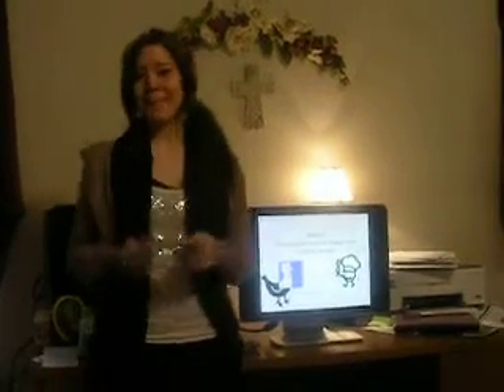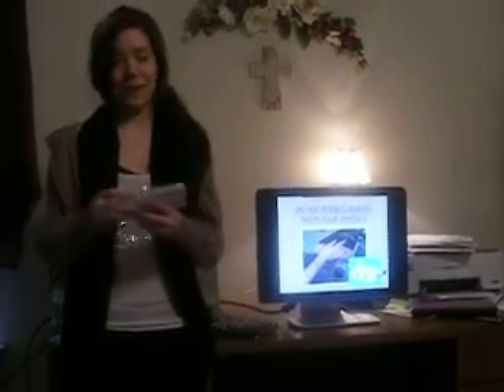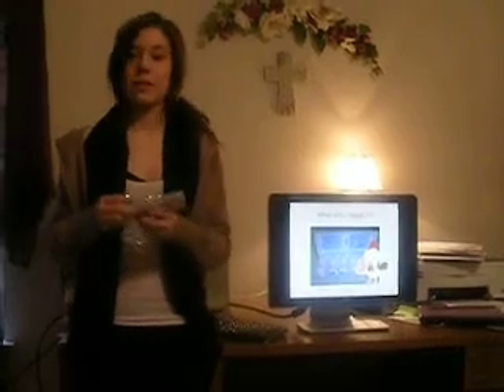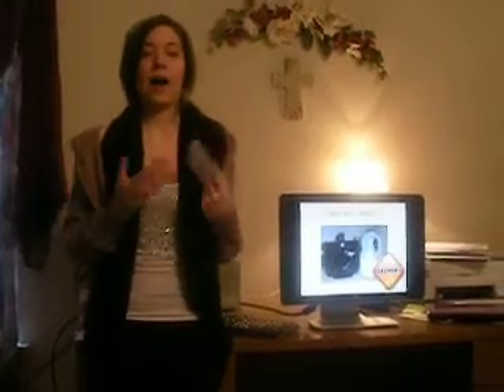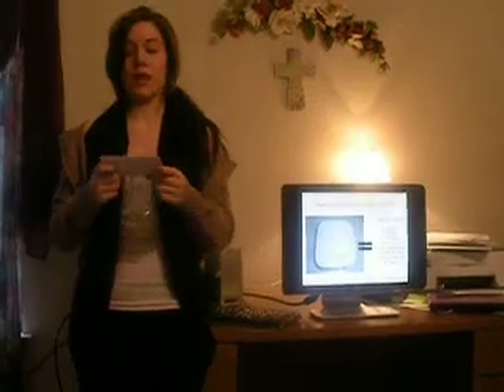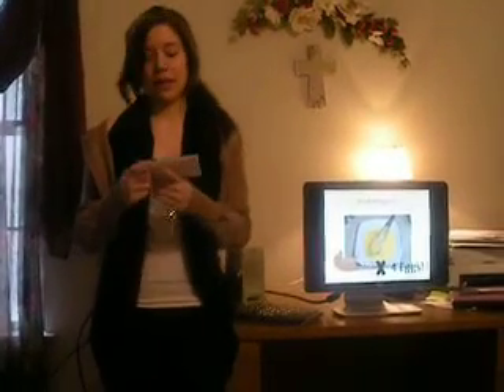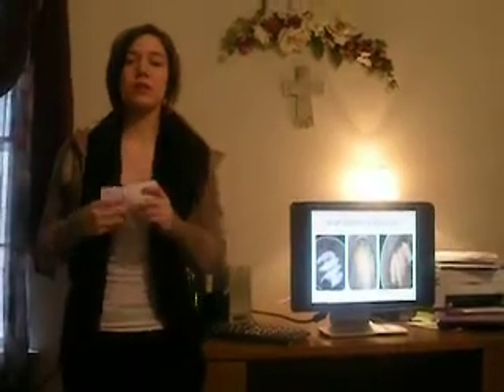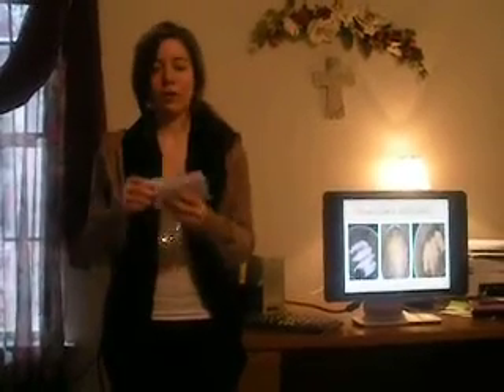SPCH1311_SP10 Benton_Ashley-practicedemo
How to make home-made fried chicken strips.